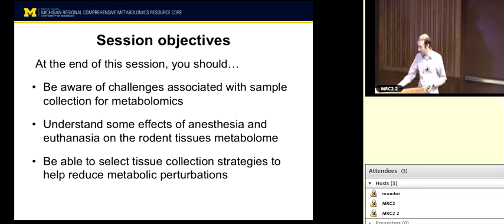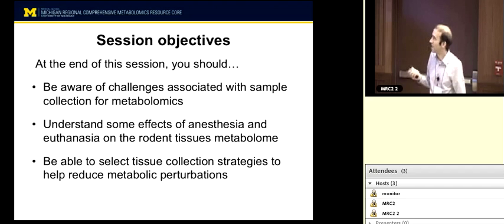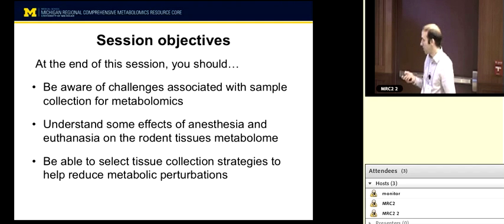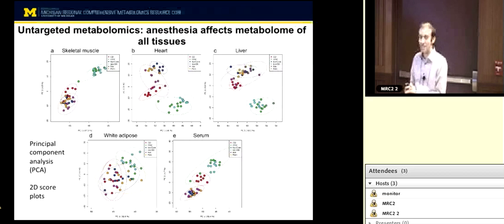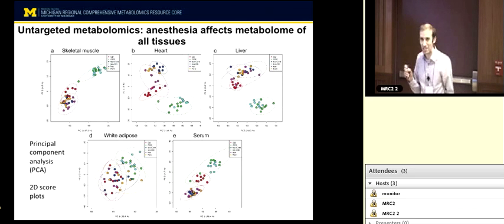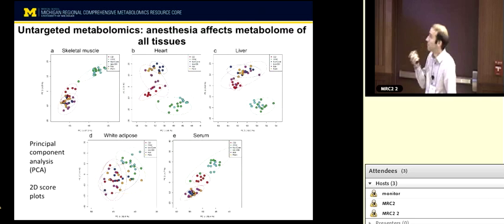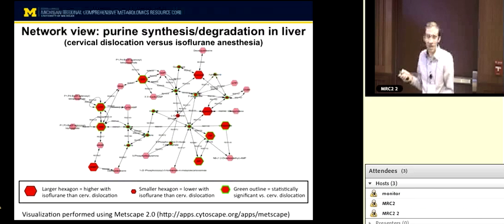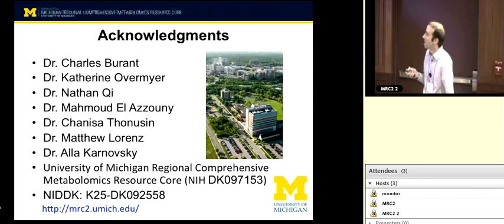Method of Anesthesia Affects Metabolomics, Charles Evans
Case Study: Method of Anesthesia Affects Metabolomics of Mammalian Tissues